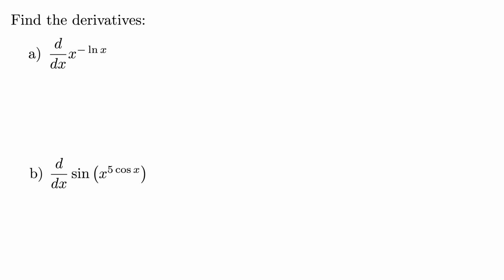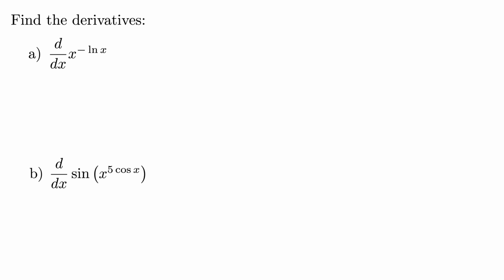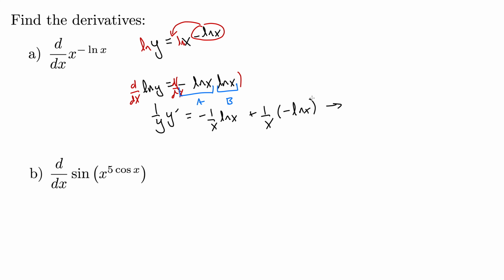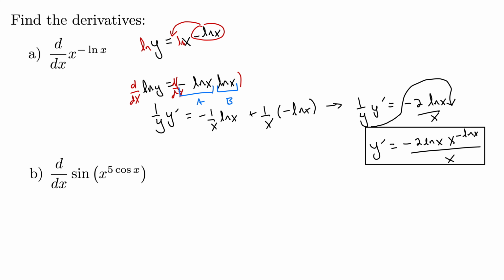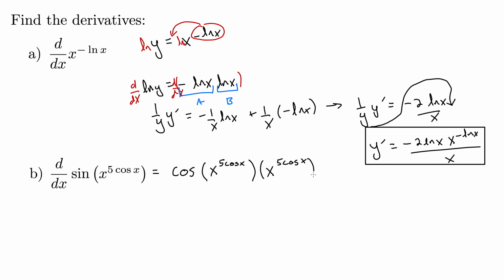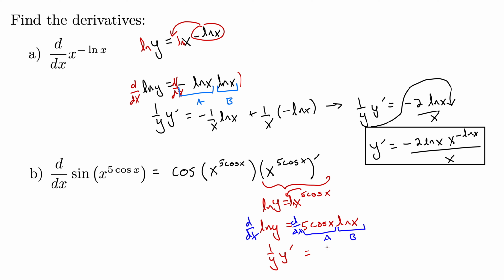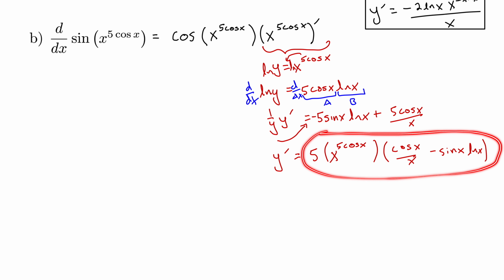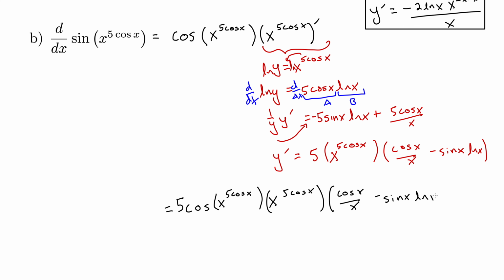Logarithmic Differentiation: Two Mildly Challenging Examples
This video gives two mildly challenging examples of how to use logarithmic differentiation to find the derivative. The technique in both examples involves taking the derivative of both sides, which gets the variable down from the exponent using properties of logarithms. The derivatives also involve the Product Rule, and the second example is a fine example of the Chain Rule.